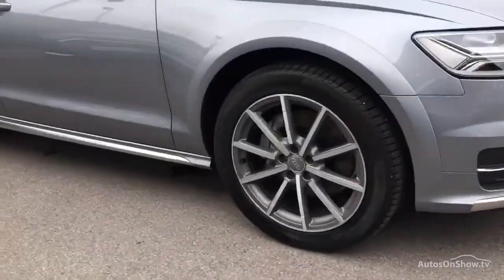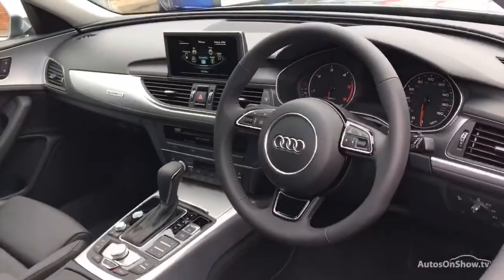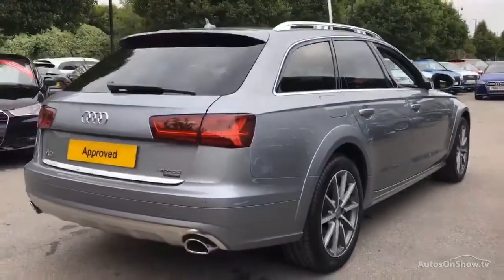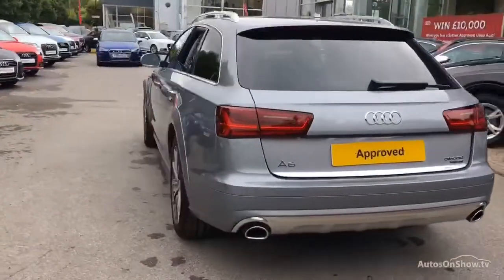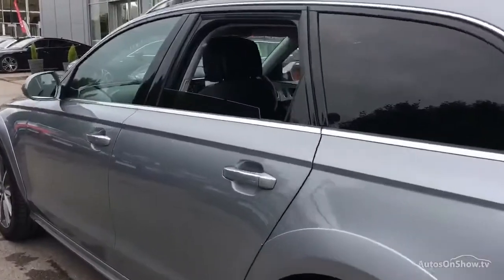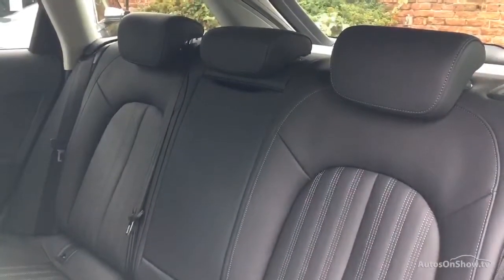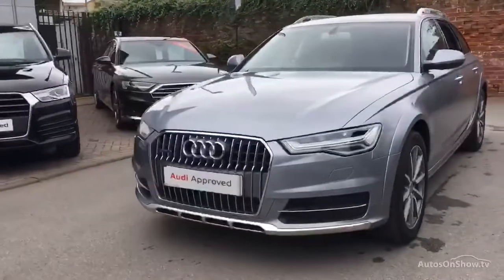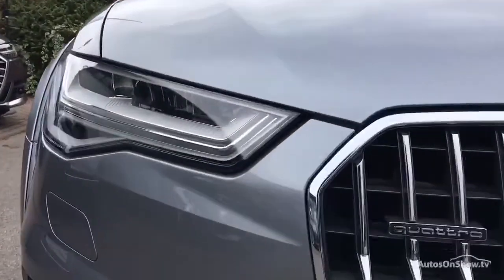AUDI A6 ALLROAD TDI QUATTRO GREY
A6 ALLROAD